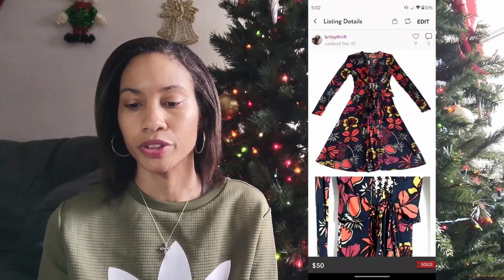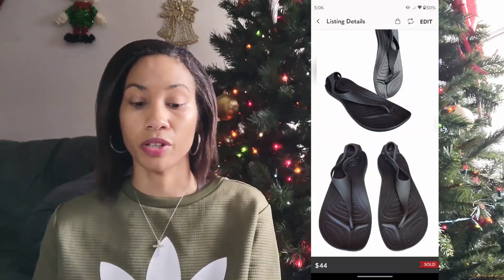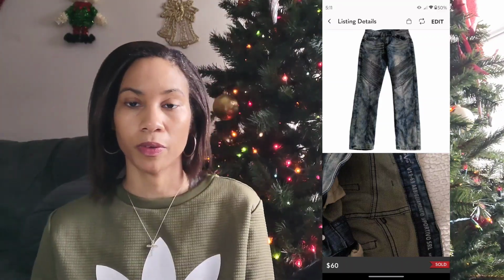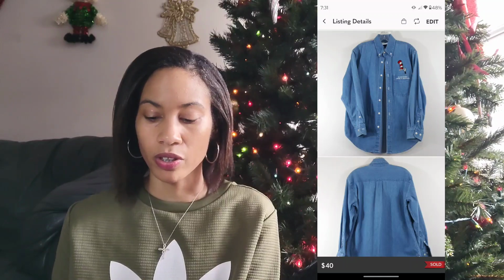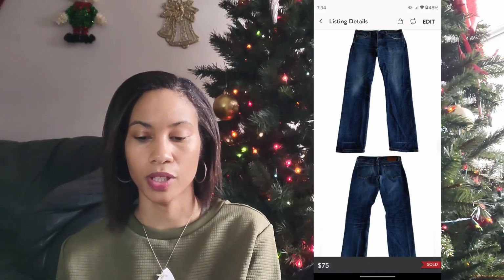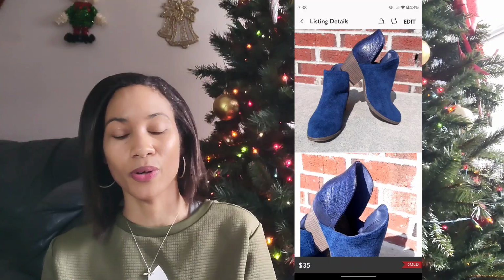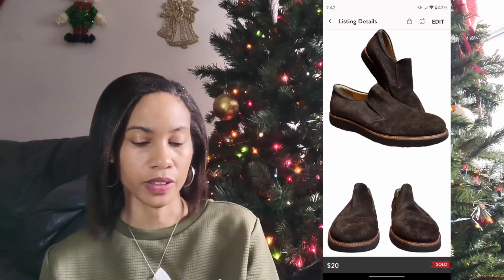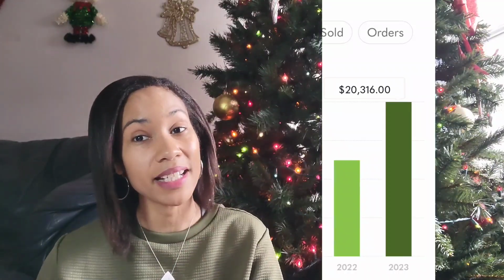What Sold! Dec '23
A look at what sold for me on Poshmark in December 2023 as well as a peek at goals accomplished and new goals to reach for in the new year.